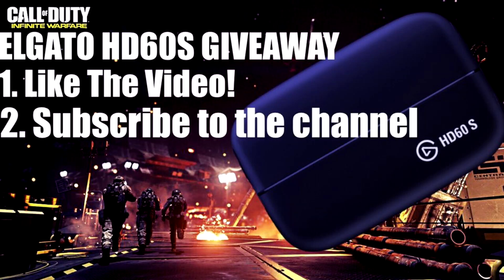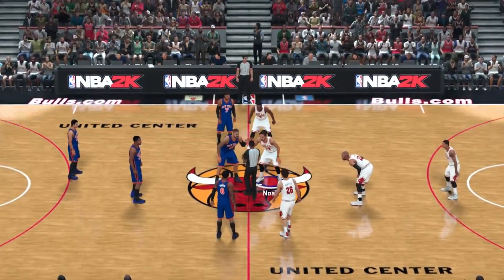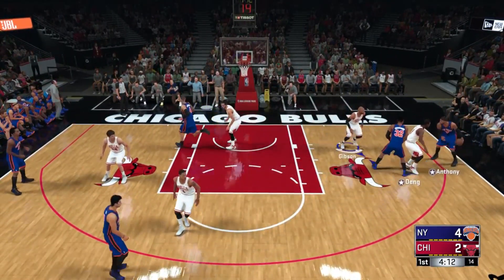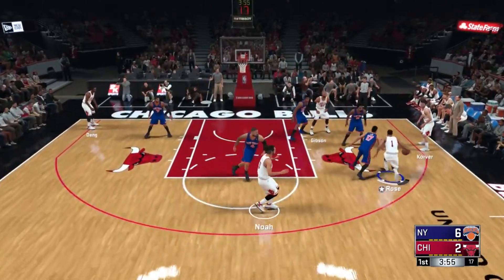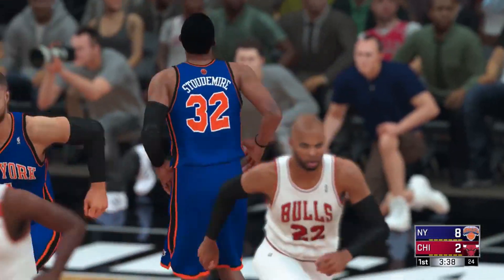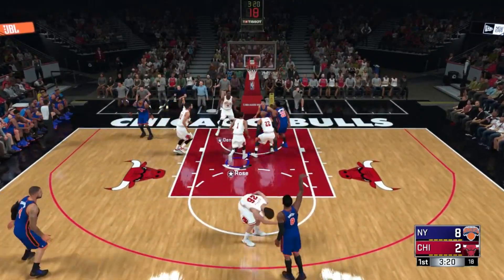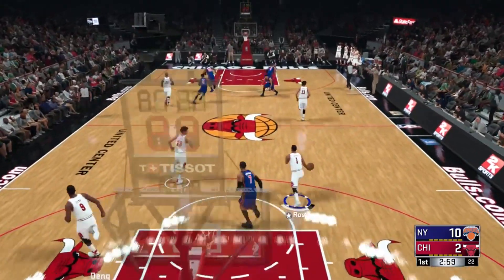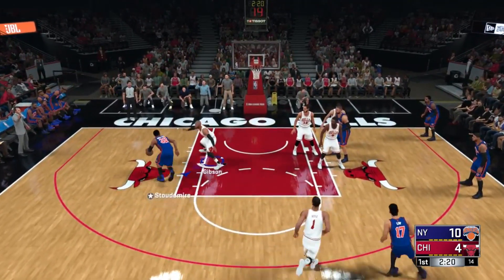NBA 2K18 "UNLIMITED" VC GLITCH! *350,000 VC PER HOUR! XBOX ONE, PS4, PC UNLIMITED VC GLITCH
I hope you guys enjoyed this "NBA 2K18 UNLIMITED VC GLITCH" Video I really enjoyed making this video for you guys and I think you guys will enjoy this "NBA 2K18 UNLIMITED VC GLITCH 350,000 VC PER HOUR GLITCH!"

My Snapchat! - ReflexSnapz (I ADD BACK!)